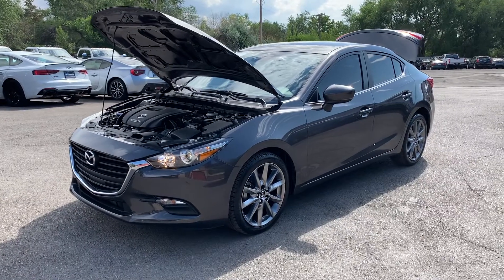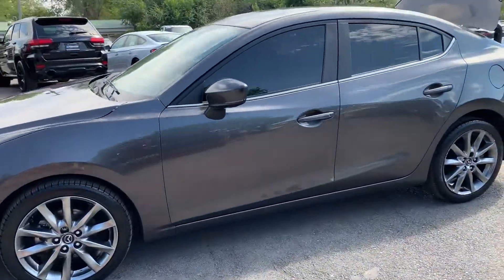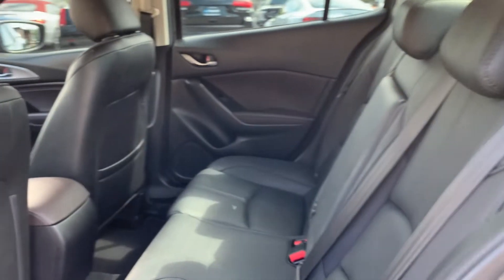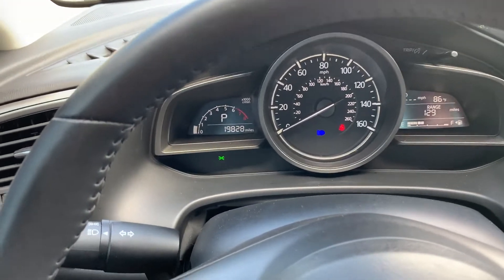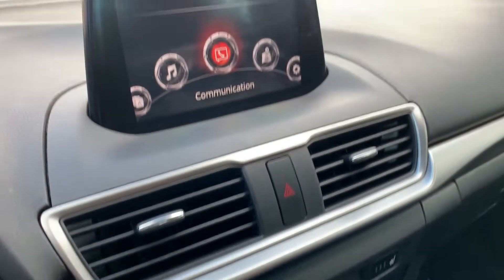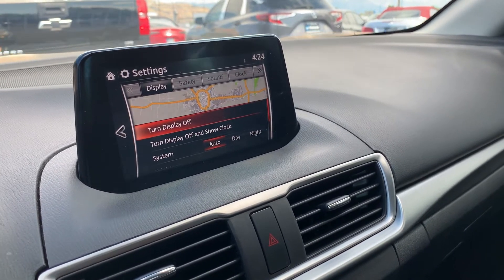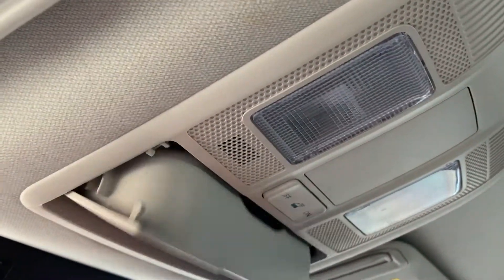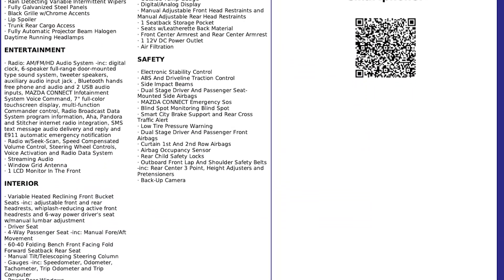2018 Mazda Mazda3 Touring For Sale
Mazda3 Touring, 19k mi., Branded title, Heated front seats, Leather seats, Bluetooth, Back-up camera, Navigation, Alloy wheels, Blindspot monitoring,

VIDEOS -- We do a walk-around video as an introduction to the vehicle of your interest.We also can send you a FaceTime with you for anything you need or want to see. FOLLOW our YouTube channel.

SOCIAL MEDIA -- Check us out on Instagram at tjchapman.auto or look us up on Facebook atTj Chapman Auto.